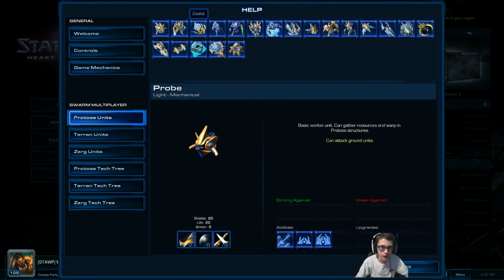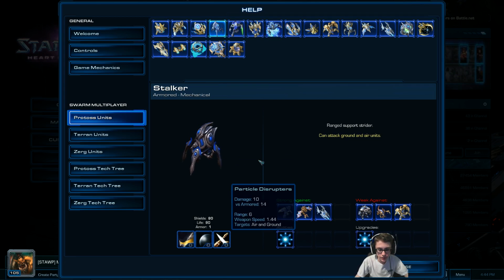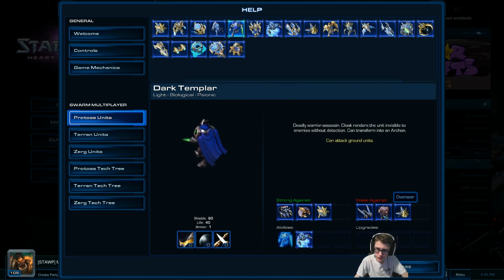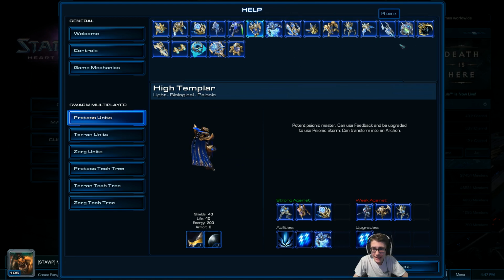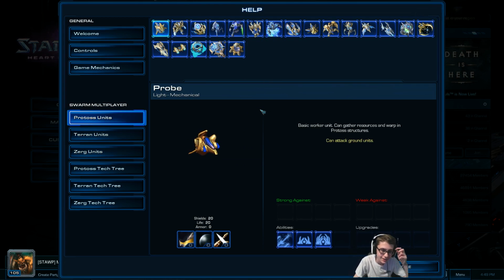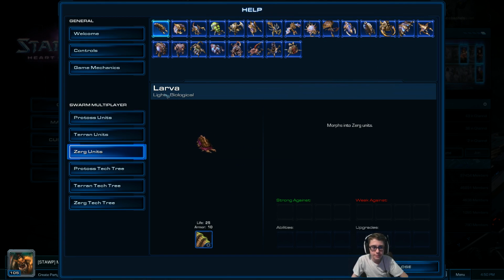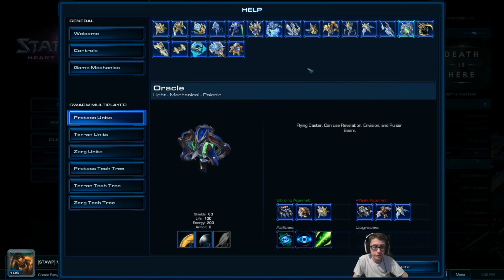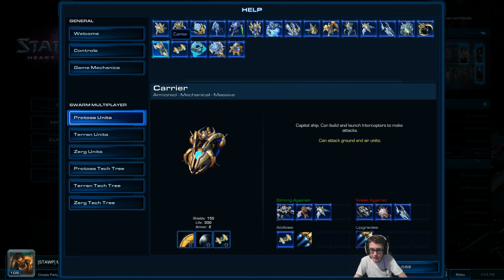Protoss counters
How to counter Protoss units.